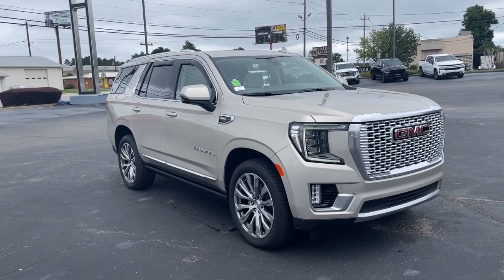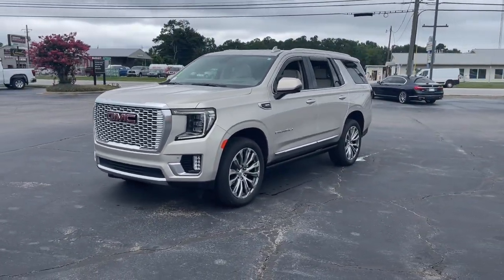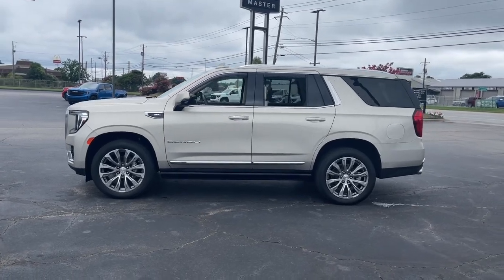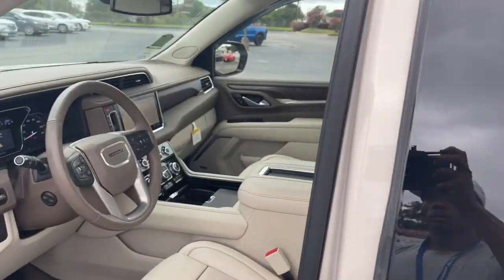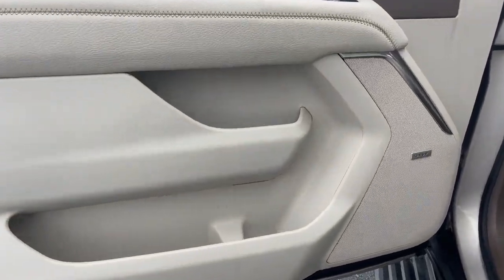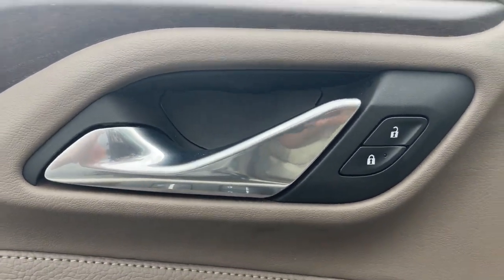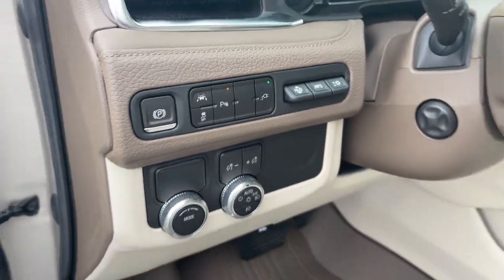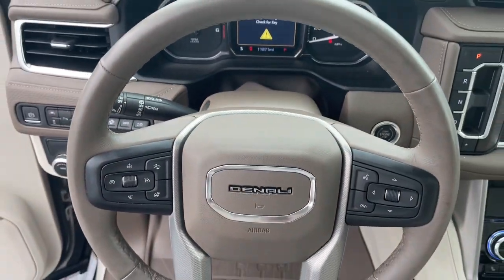2021 GMC Yukon Augusta GA, Aiken, SC, Grovetown GA, Evans GA, North Augusta SC TN0765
Pearl Beige Metallic Used 2021 GMC Yukon available at Master Automotive. Servicing Augusta, Georgia and Aiken, South Carolina as well as the Grovetown GA, Evans GA, North Augusta SC area.

Master Automotive
3710 Washington Rd

This vehicle is at Master Buick GMC in Augusta, GA.brPriced below KBB Fair Purchase Price!brbrYukon Denali, 4D Sport Utility, EcoTec3 6.2L V8, 10-Speed Automatic with Overdrive, RWD, Pearl Beige Metallic, Teak/Light Shale Leather, 12-Way Power Seat Adjusters, 15 Diagonal Multi-Color Head-Up Display, 2 Presets For Outside Rearview Mirrors, 3rd Row 60/40 Power-Folding Split-Bench Seat, 4-Wheel Disc Brakes, Adaptive Cruise Control, Adaptive suspension, Advanced Security Package, Advanced Technology Package, Air Ride Adaptive Suspension, Auto High-beam Headlights, Auto-dimming door mirrors, Auto-dimming Rear-View mirror, Automatic Emergency Braking, Brake assist, Bright Front & Rear Door Sill Plates, Chrome Door Handles w/Body-Color Strip, Delay-off headlights, Denali Ultimate Package, Dual Exhaust System, Dual-Pane Panoramic Power Sunroof, Electronic Stability Control, Enhanced Automatic Emergency Braking, Following Distance Indicator, Forward Collision Alert, Four wheel independent suspension, Front fog lights, Front Pedestrian Braking, Fully automatic headlights, Galvano Bodyside Moldings, Glass Breakage Sensor, Hands-Free Power Programmable Rear Liftgate, HD Surround Vision, Heads-Up Display, Heated & Ventilated Driver & Front Passenger Seats, Heated 2nd Row Outboard Position Seats, Heated Automatic Steering Wheel, Inside Rear-View Auto-Dimming Mirror, Inside Rearview Auto-Dimming Rear Camera Mirror, Magnetic Ride Control Suspension, Memory seat, Navigation System, Not Equipped w/Automatic Stop/Start, Outside Heated Power-Adjustable Mirrors, Perforated Leather Seating Surfaces, Power driver seat, Power Liftgate, Power Release 2nd Row Bucket Seats, Power steering, Power Tilt & Telescopic Steering Column, Power windows, Power-Retractable Assist Steps, Preferred Equipment Group 5SA, Rear Camera Mirror Washer, Rear Pedestrian Alert, Rear Seat Media System, Remote keyless entry, Safety Alert Seat, Speed-sensing steering, Steering wheel memory, Steering wheel mounted audio controls, Theft-Deterrent Alarm System, Traction control, Universal Home Remote, Vehicle Inclination Sensor, Vehicle Interior Movement Sensor, Wheels: 22 x 9 Bright Machined Aluminum. CARFAX One-Owner. Clean CARFAX.brbrOdometer is 12141 miles below market average! Don't pay too much for the vehicle you want...Come on down and take a look at this terrific 2021 GMC Yukon. $398 Dealer Fee. - Master Buick GMC -  After We Sell, We Serve Since 1937. Located in beautiful Augusta,GA. Friendly Staff, Savings, Selection, and Effortless Sales Process.